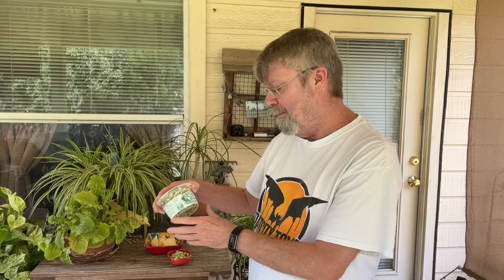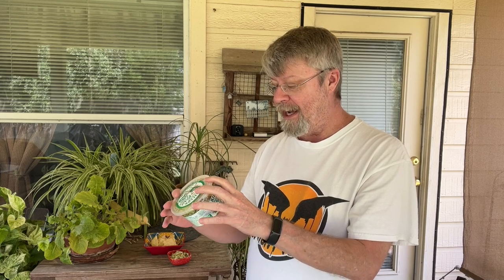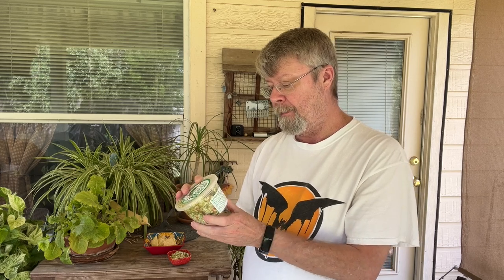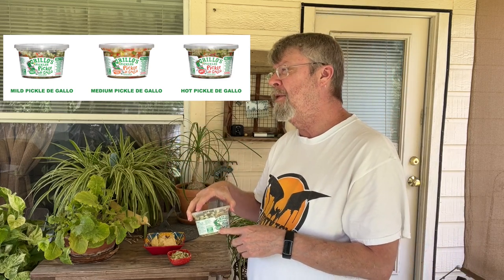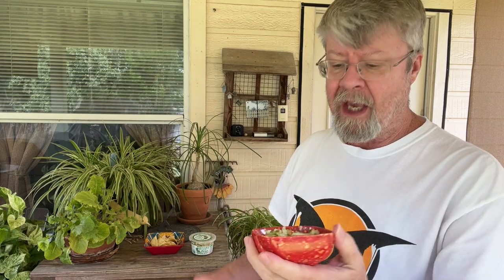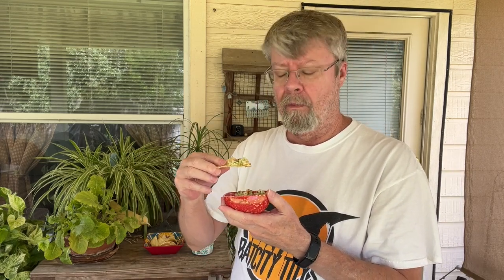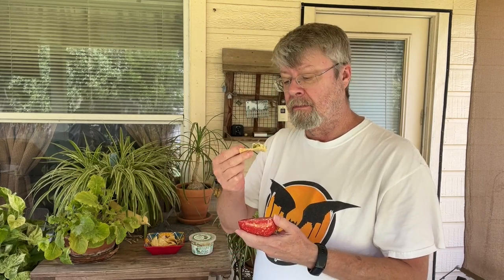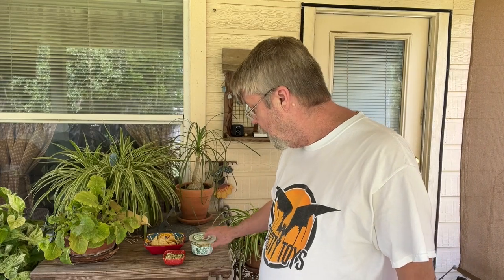Grillos Pickle de Gallo | Salsa Saturday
In today's Salsa Saturday it's Grillos Pickle de Gallo. They claim this is a pickle salsa so I am including it in today's Salsa Saturday.

I get a lot of people asking where they can get certain things that I use in my videos, so I created a Tom's Test Kitchen store on Amazon. You will find everything I could think of that I've used in one way or another in previous videos. Please take a look around, I hope you find what you're looking for, if not just ask.  Thanks!

I participate in the Amazon Services LLC Associates Program, an affiliate program which allows youtubers to earn a fee by linking to amazon.com. If you use the affiliate link, I will get a small commission with no extra cost to you. This helps offset some of my costs related to making videos. Thank you!